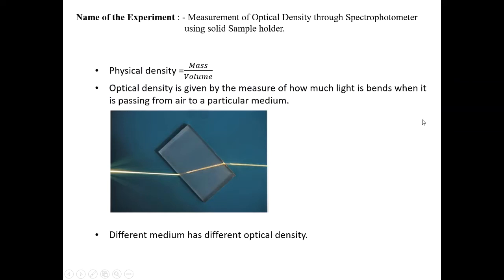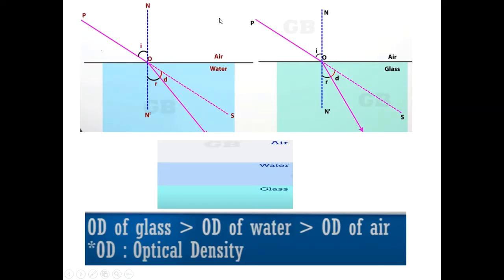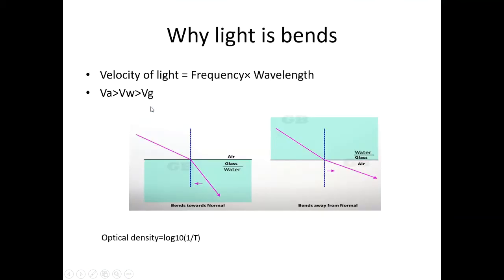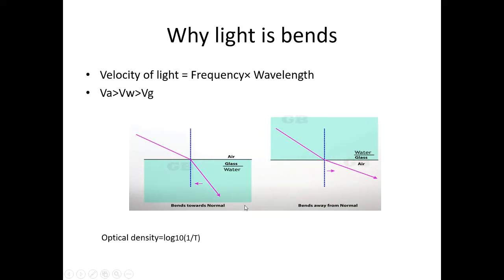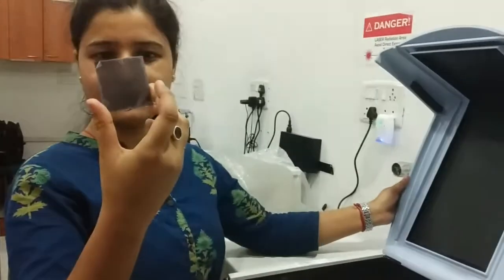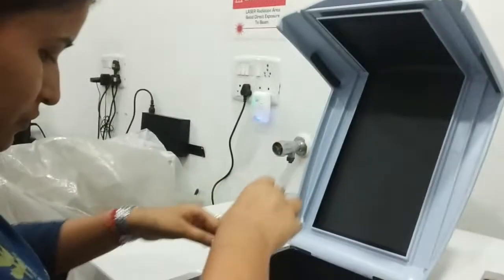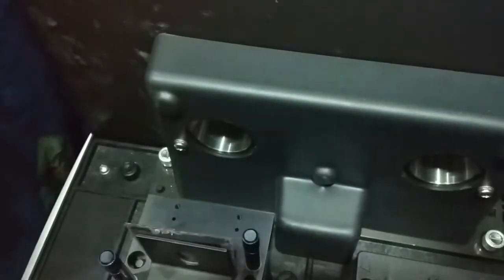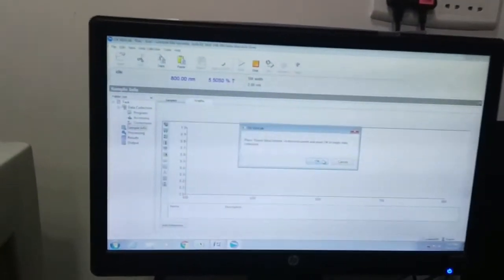Measurement of optical density through spectrophotometer using solid sample holder